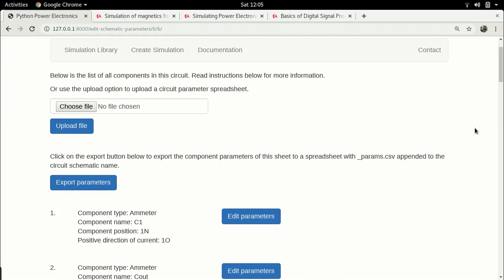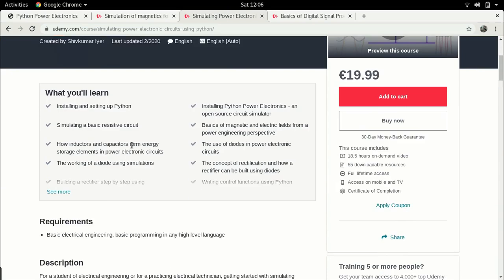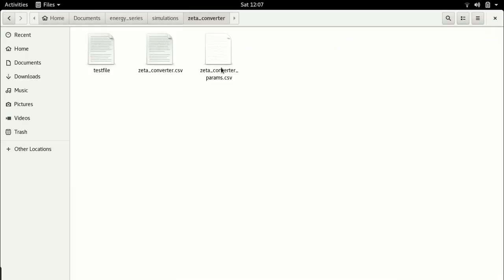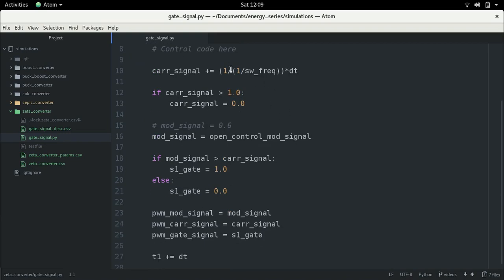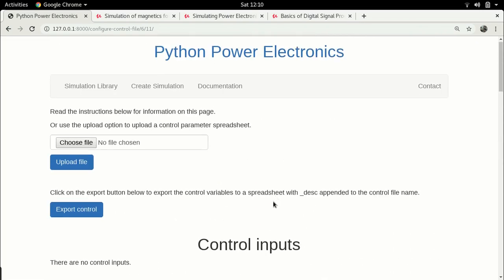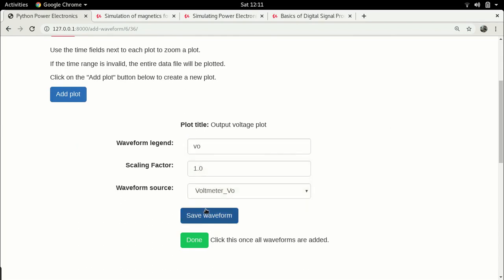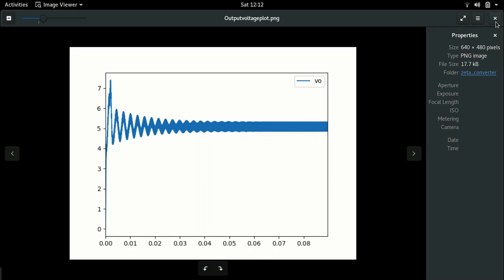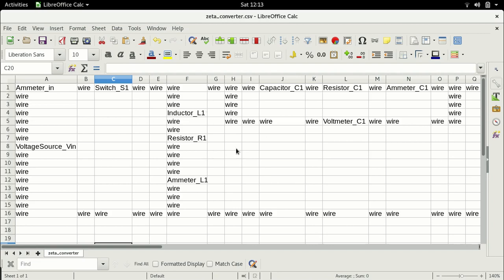Basic working of a ZETA converter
Running the ZETA converter with a constant duty ratio and verifying the output voltage. Check out my online course on simulating transformers my online course on DSP for power electronics my online course on simulating power electronics using Python